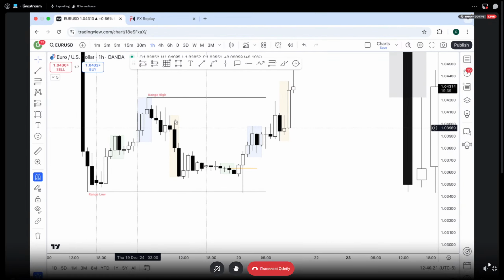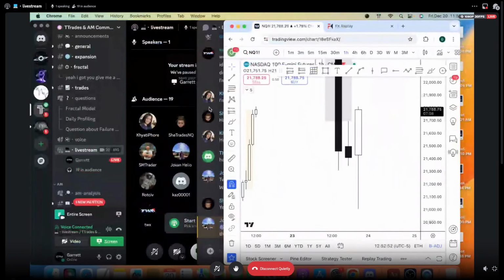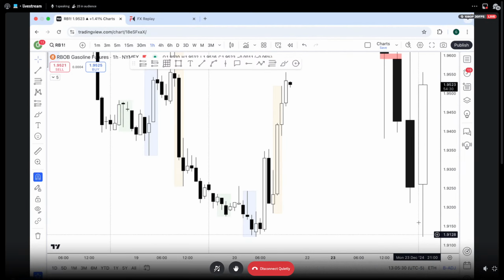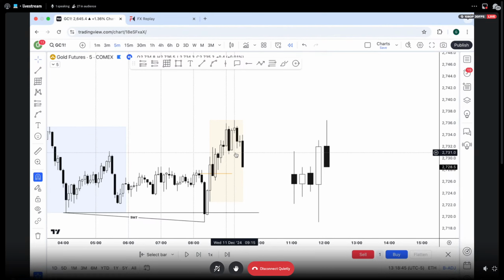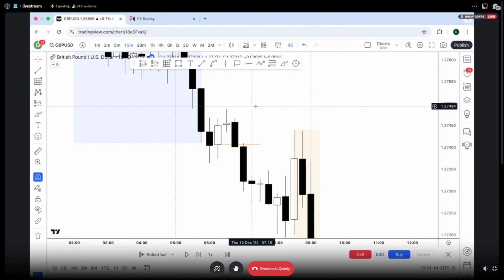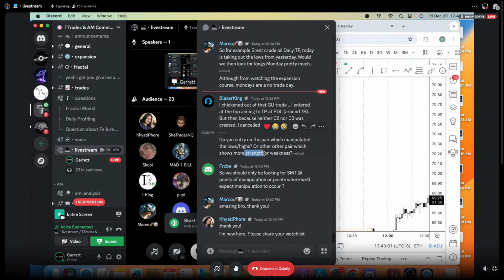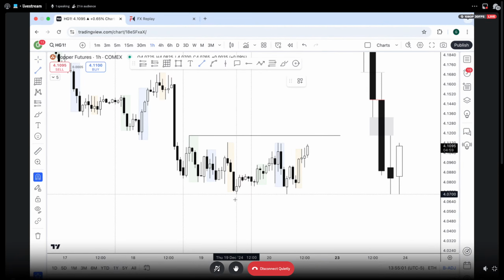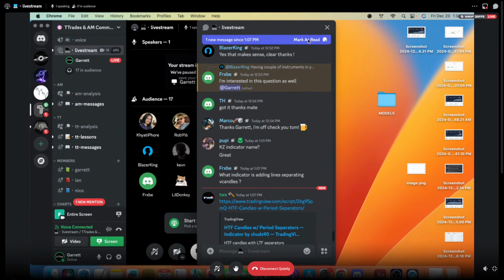20-Dec-2024 | Garrett Lens Stream